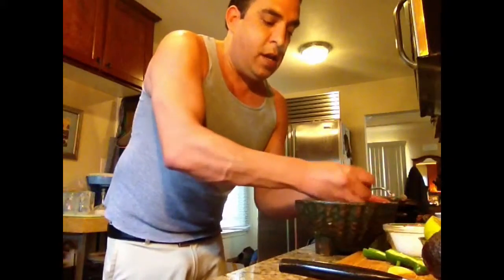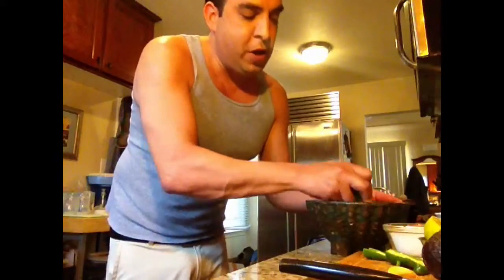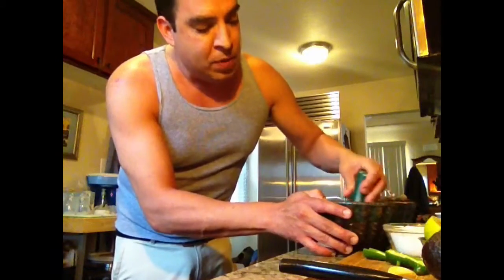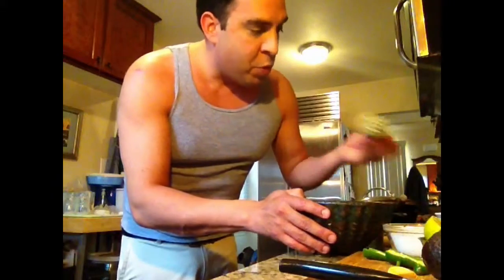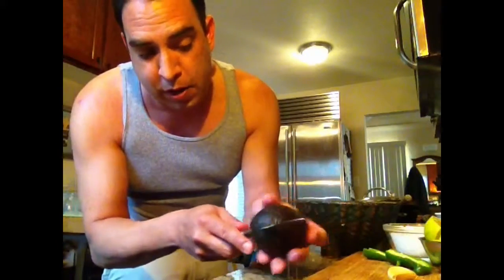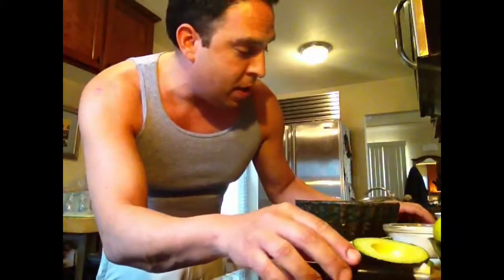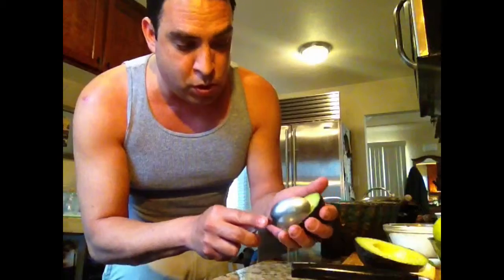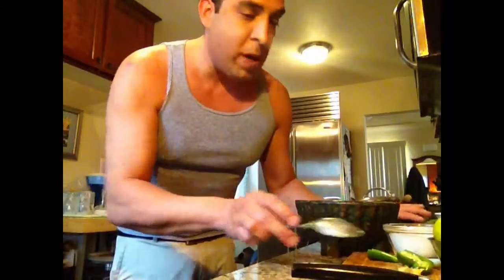Guacamole Mexican Food Recipe RealFoodBlog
We created real food blog for parents that want to put real food real food on the table - so like are and post your favorites!